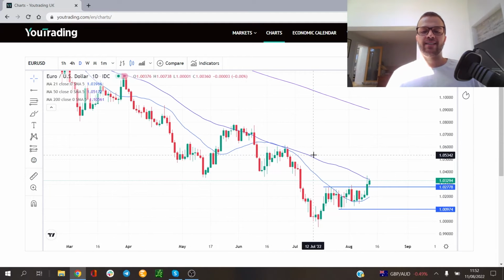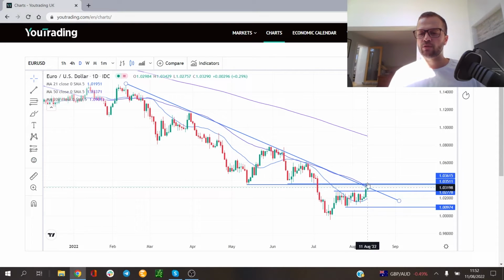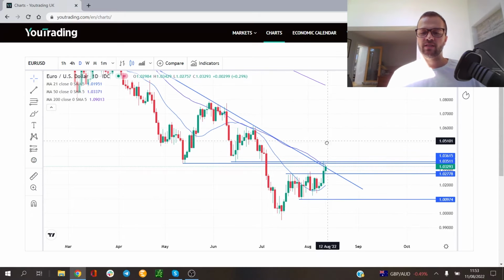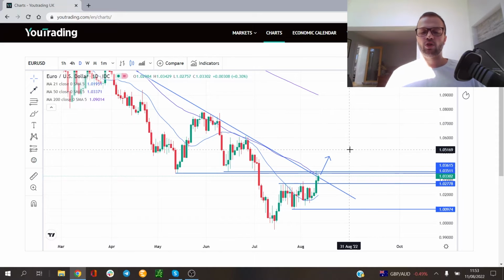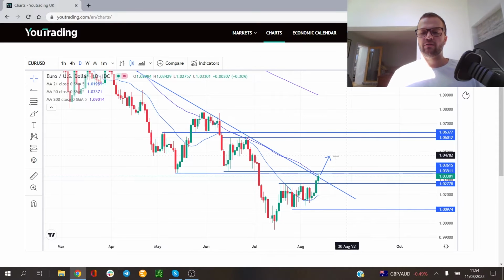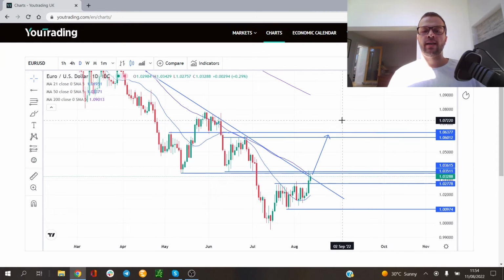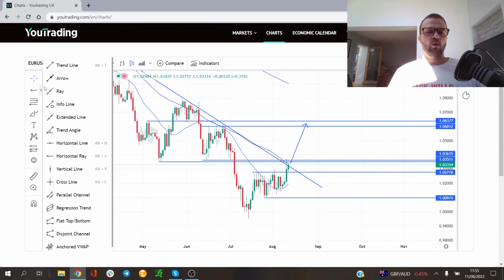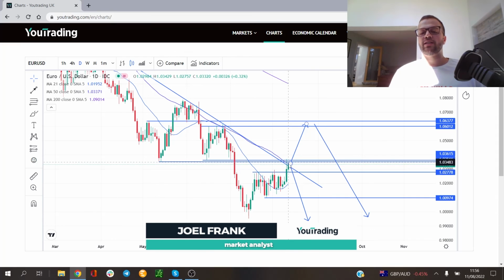Trade Idea: EUR/USD Shorts Still Look Attractive, Though Short-term Push Higher Possible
EUR/USD is testing key resistance in the mid-1.0300s and threatening a near-term break higher, a move that could be driven by strong risk appetite. However, US economic fundamentals are currently looking much stronger than in the Eurozone, suggesting any rally would be short-lived.